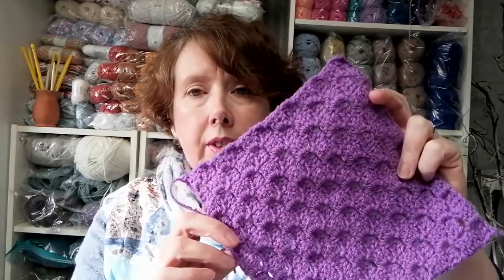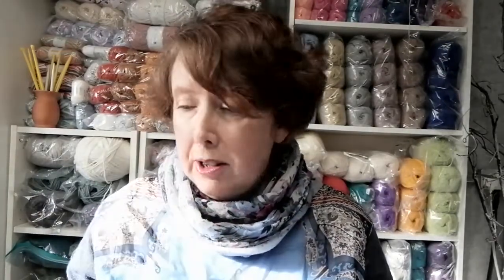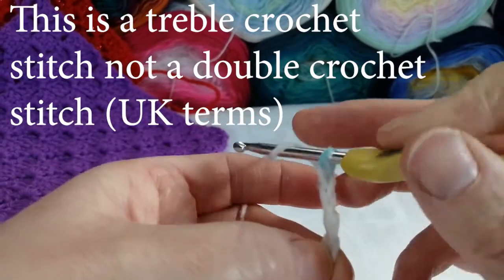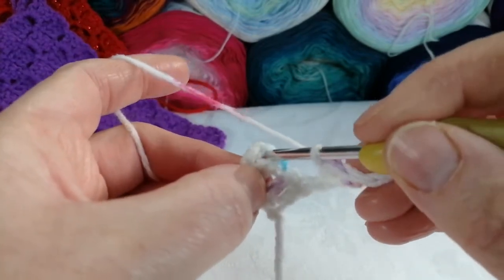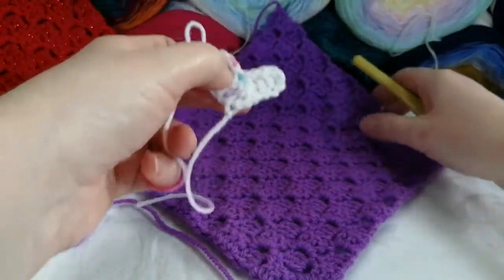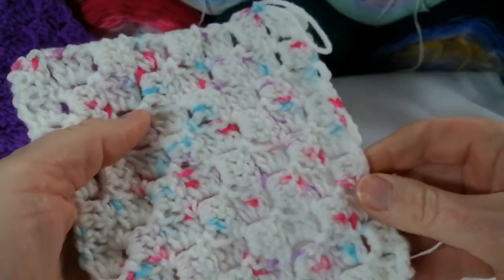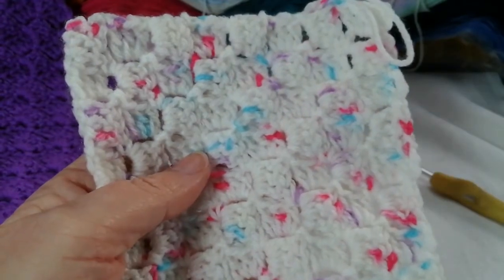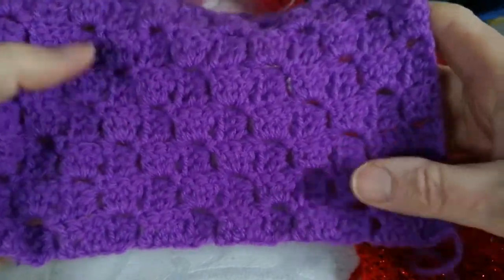How to crochet the Corner to Corner (C2C) stitch.